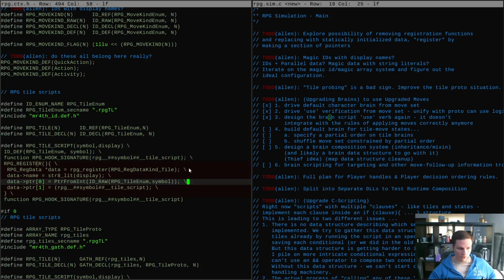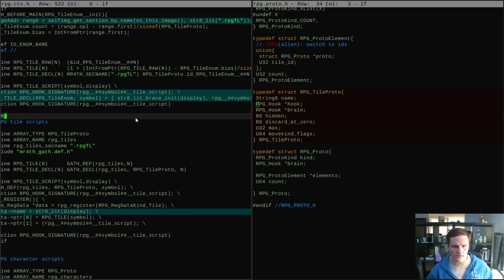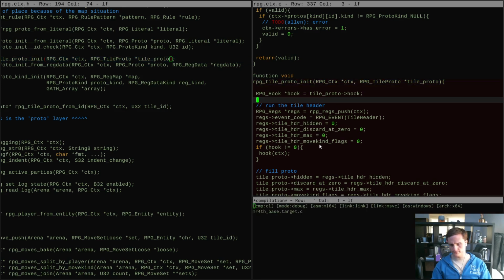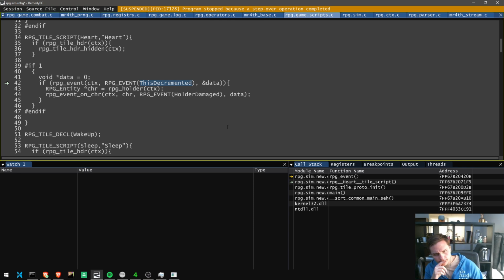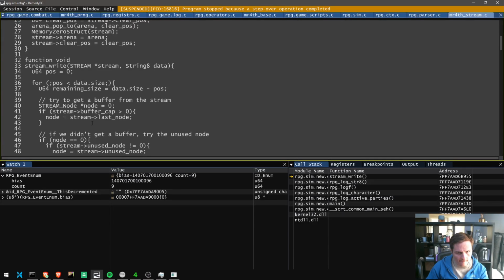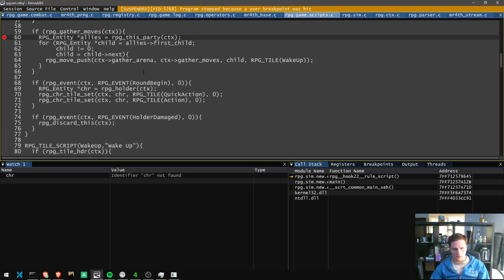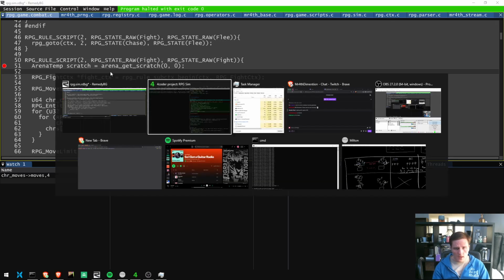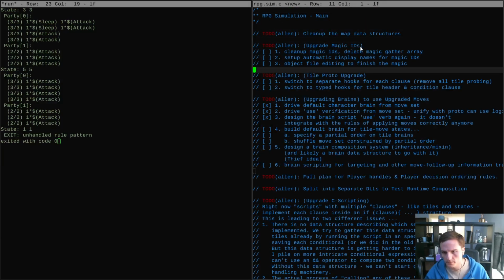(04.11.2025) RPG Simulator - Cleanup Time (2/2)